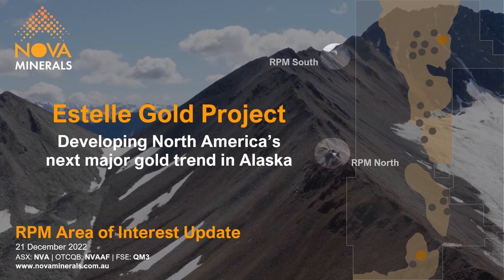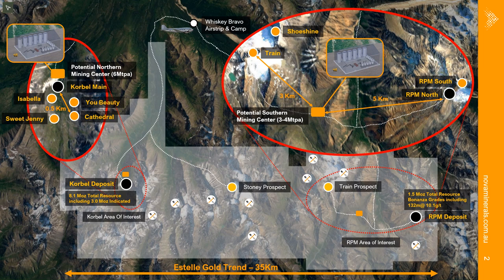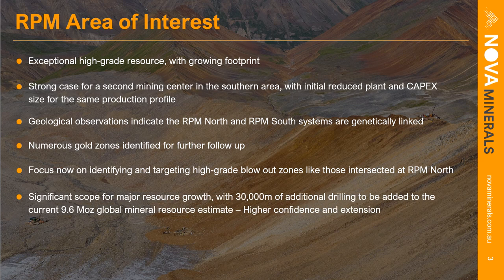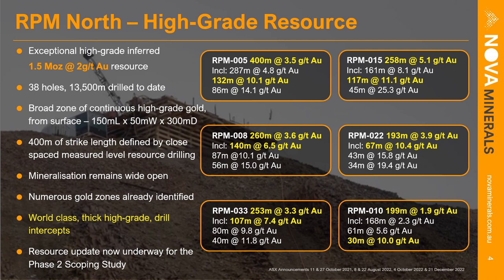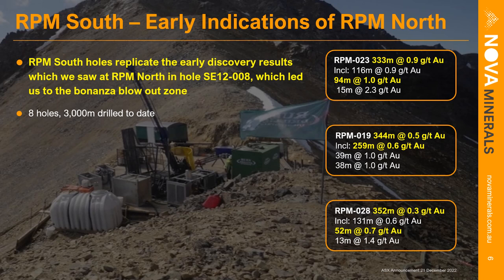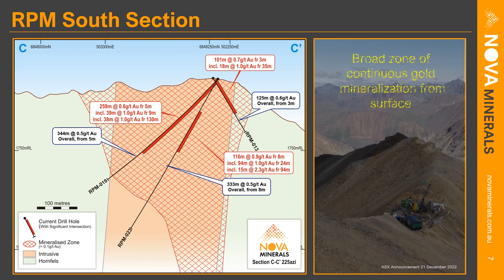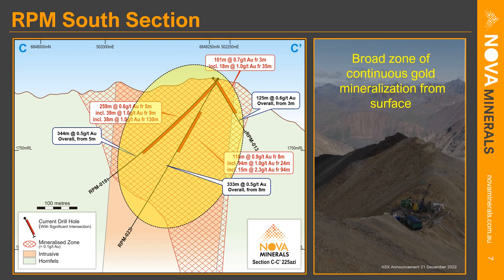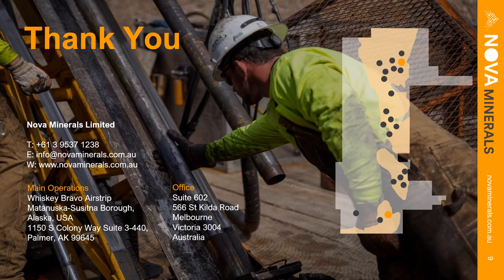Nova Minerals - RPM Area of Interest Update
Exploration update detailing the RPM results and the potential for another processing plant in the southern end of the Estelle Gold Project